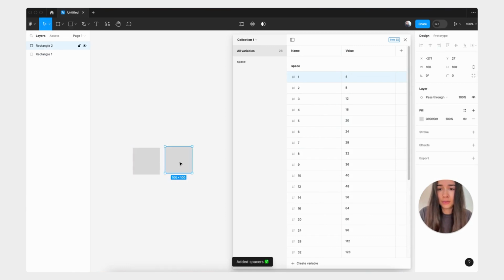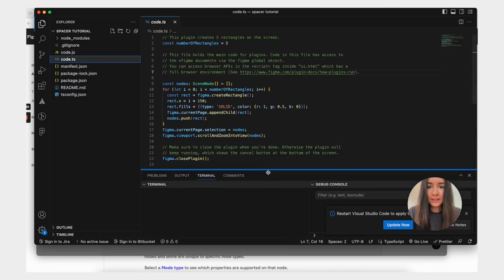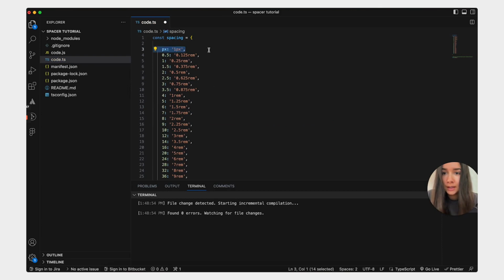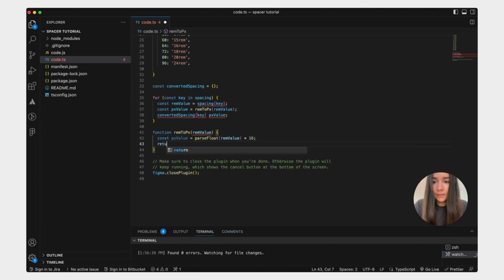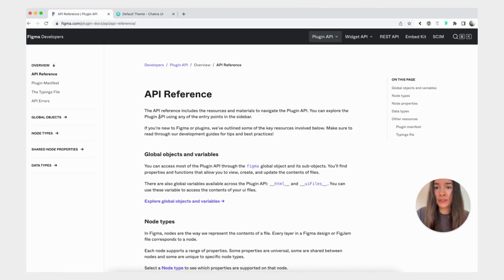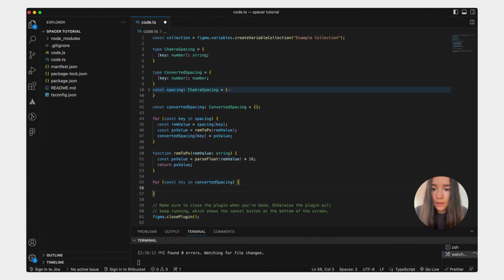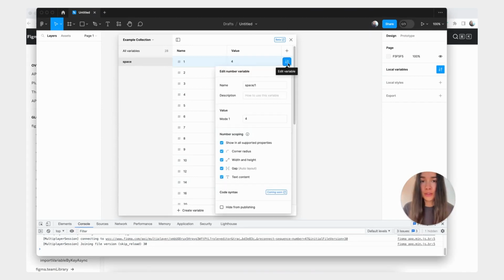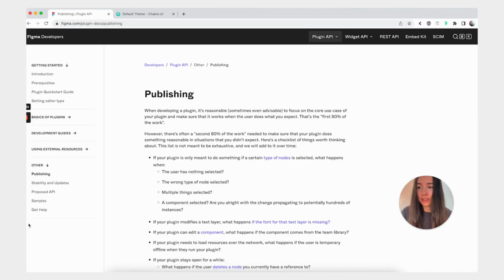Intro to making plugins in Figma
In this tutorial, we’ll go over everything you need to start making plugins in Figma. We’ll also make a simple plugin that instantly creates a set of spacer variables.

While some coding experience (and familiarity with JavaScript/TypeScript) is helpful, it's not necessary to follow along.

01:12 Creating a plugin from template
05:13 Setting up spacing scale
10:27 Creating a variable collection
12:16 Creating variable names inside collection
14:02 Assigning values to variable names
15:16 Limiting variable scope
16:16 Adding Figma toast notification